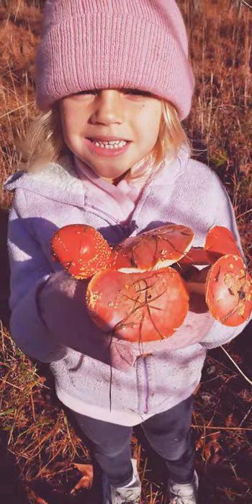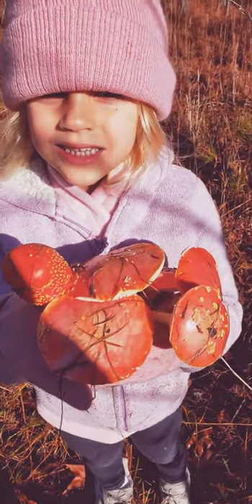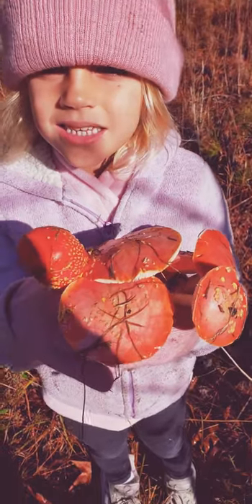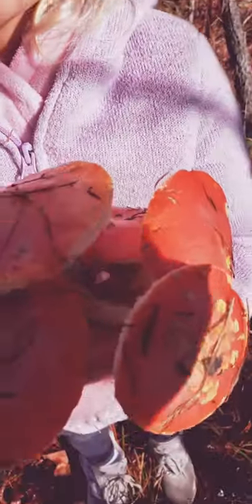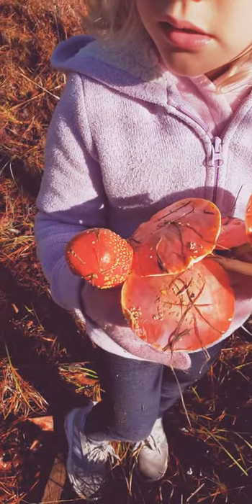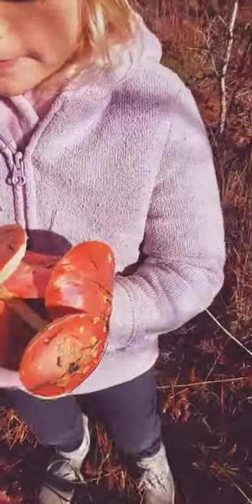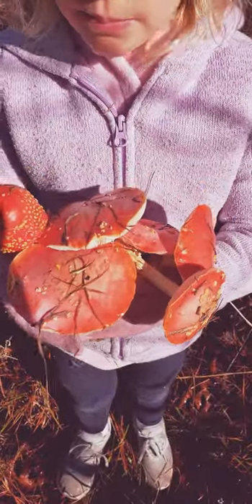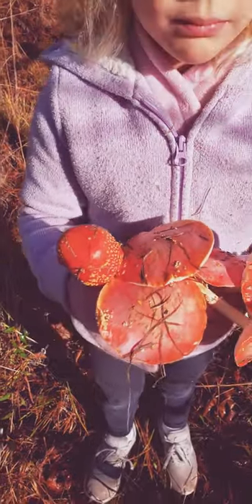Picking Amanita Muscaria var persicina mushrooms near Charleston, South Carolina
12-15-19
I took my youngest daughter out on a chilly Sunday morning near Charleston,  SC to walk around in the woods, get some fresh air,  and learn a little bit about mother nature.
We had a great time! We found our version of Amanita Muscaria mushrooms, which are Amanita persicina mushrooms.  They're not as red as ones up north. They are more of an orange color.
We also found some Turkey tail mushrooms. Unfortunately, where we were walking around was less than 1/2 mile from a landfill, so I didn't feel comfortable with eating anything that was growing there. But we did leave the mushrooms on the path for the "deers" as my daughter says (on purpose). She knows the plural is "deer".